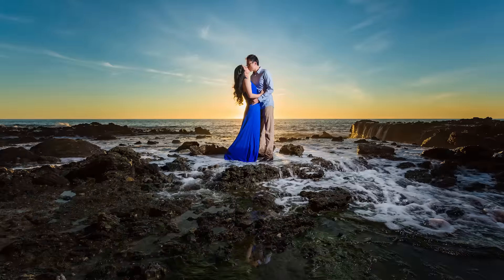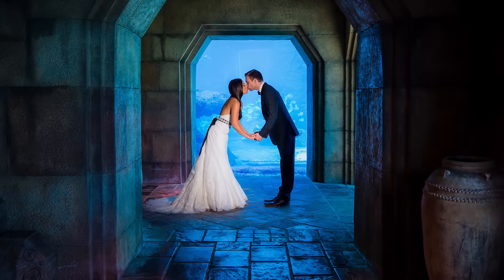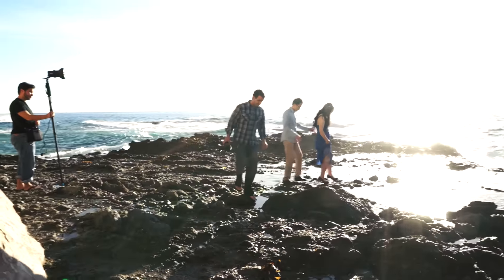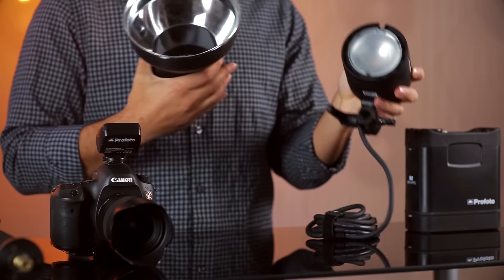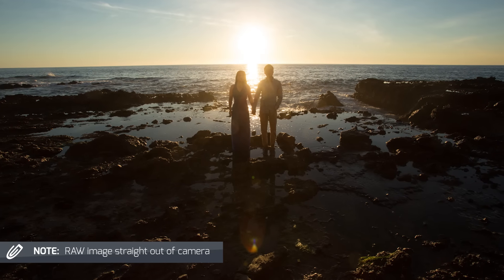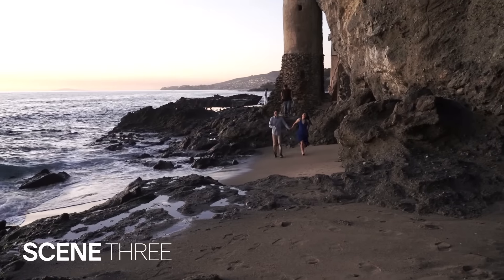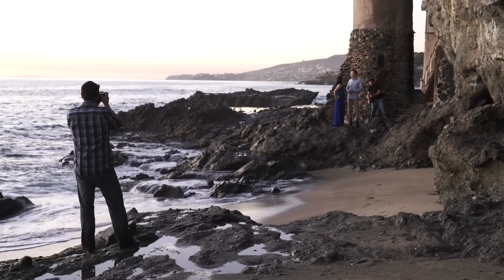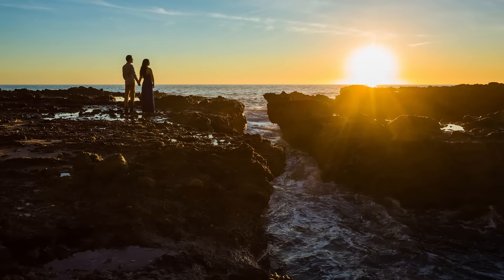Dramatic Portraits | 3 Ways to Create Dramatic Portraits with One Hard Light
Lin & Jirsa Photography shares their secrets to achieving unique and creative wedding imagery in this behind-the-scenes video series. Learn how they use Profoto Off-Camera Flash to control light to match their creative vision and overcome wedding day challenges. for more information about this informative video series and to learn more about Profoto Off-Camera Flash.